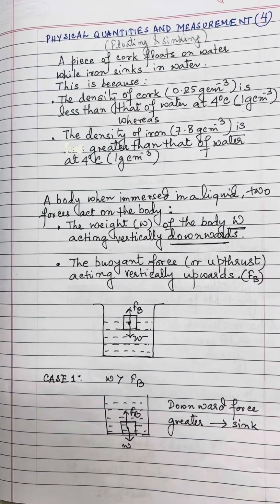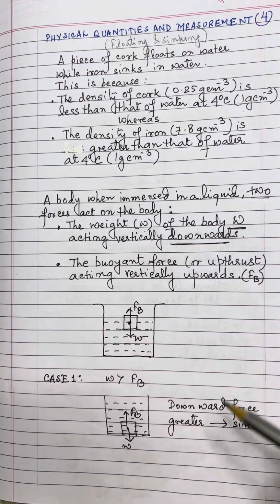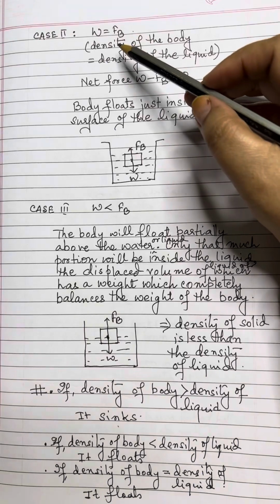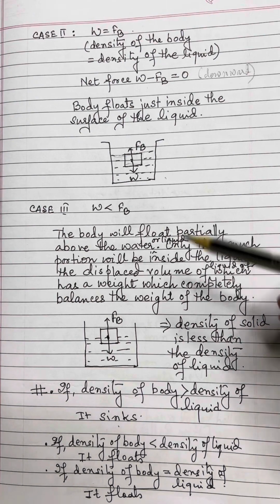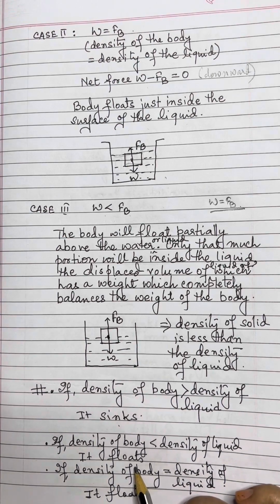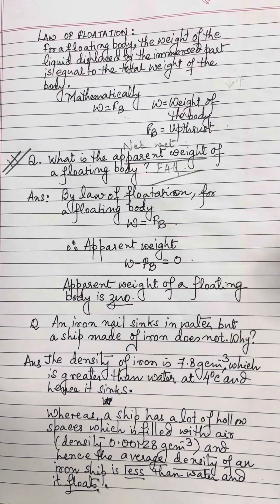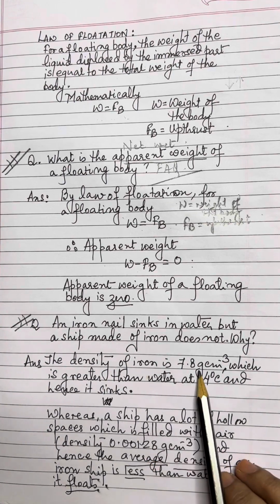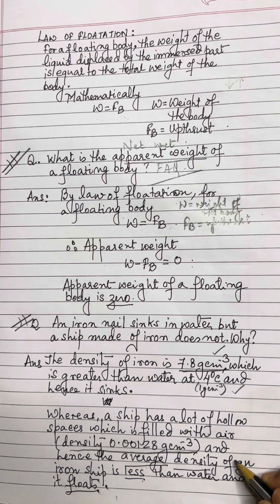Physical Quantities and Measurement 4 ICSE CLASS 8#